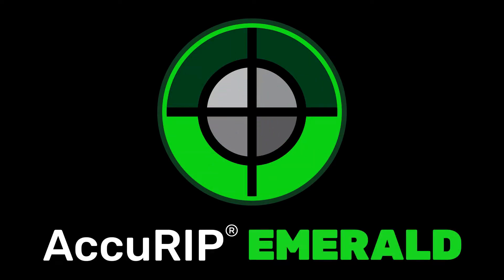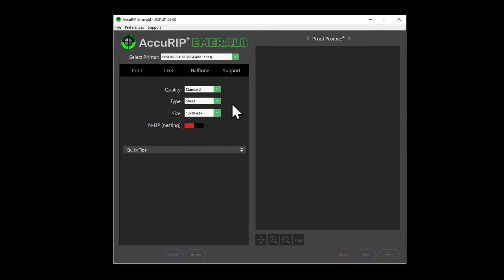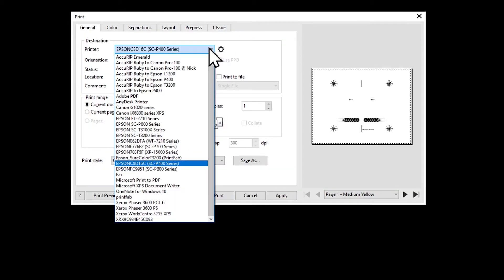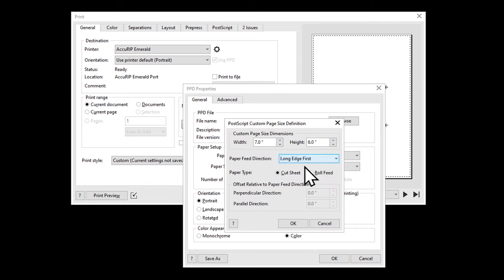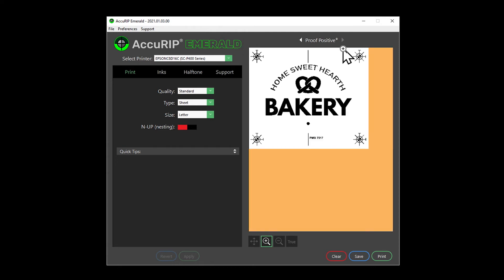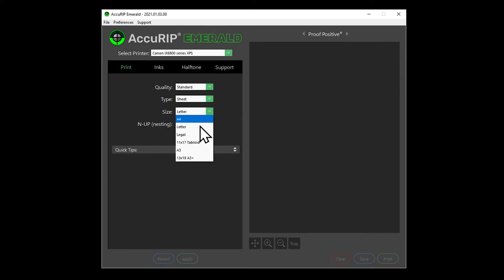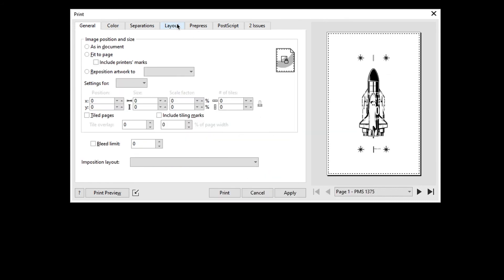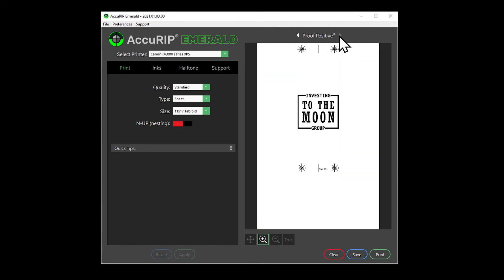AccuRIP Emerald - How to Print on Film Scraps with CorelDRAW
Everyone wants to save money. Making the most of every sheet of film helps. Some printer models load film to the right side of the media loader while others center load. Using a right side loading printer, setup an art board to match the dimensions of your film scrap. Depending on the width and height of that film scrap choose any sheet media size in AccuRIP that is larger than those dimensions. Click Apply to save that change. For this example we are printing to a 7” x 6” film scrap. I'll set AccuRIP to Letter size media. When ready to print, choose the AccuRIP Emerald print driver, check Use PPD, then click the gear to set a “Postscript Custom Page Size” to match the art board and film dimensions. In this example the film dimension are 7x6”, to keep the proper orientation I will choose long edge first. When setting up custom page sizes choose short edge when the width is less than the height. Choose long edge when the width is greater than the height.  All right side media loading printers begin printing from the zero origin point always located in the upper left corner for all sheet media sizes. Emerald shows the print preview and location. Center media loading printers can achieve this level of control by simply setting up the image “centered" in art boards that match stock media sizes. In this example I have a scrap of film that is 4" x 12". I'll set AccuRIP to 11x17 media. Create an art board to match the width and height of the film scrap. Choose the AccuRIP Emerald print driver, click use PPD, then set media to 11x17 to match the Emerald media setting. Go to the Layout Tab, select "Reposition artwork to", then choose Top center. Having an image properly centered on an expected media size allows AccuRIP to print that image successfully to any size film scrap. Emerald shows the print preview and location exactly where the user expects it to be centered. At Freehand we hear you and we keep making this better.